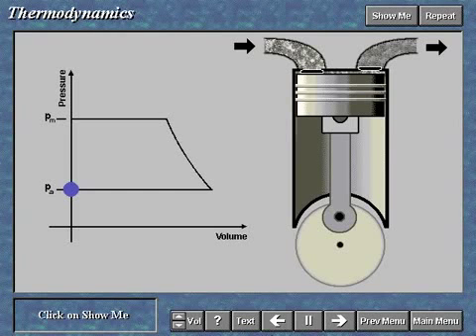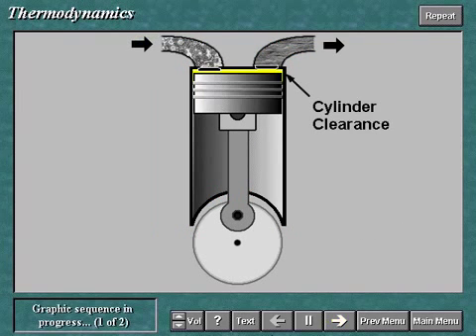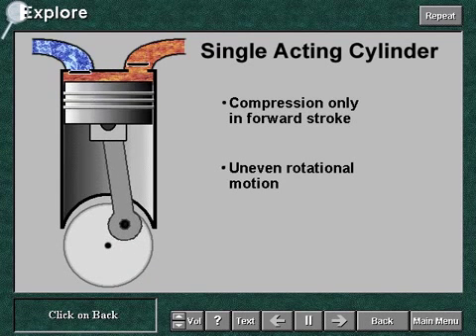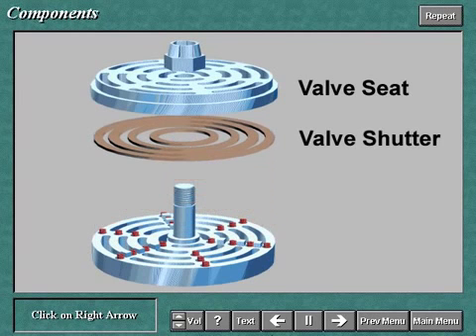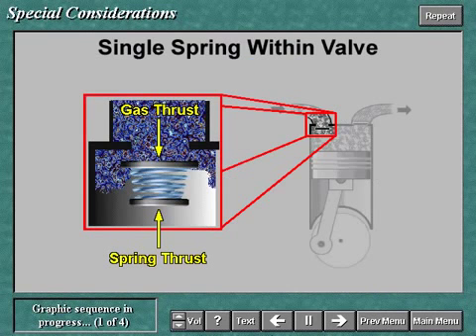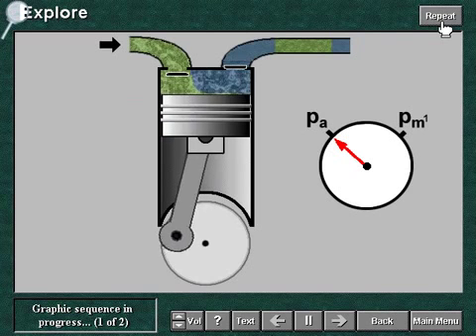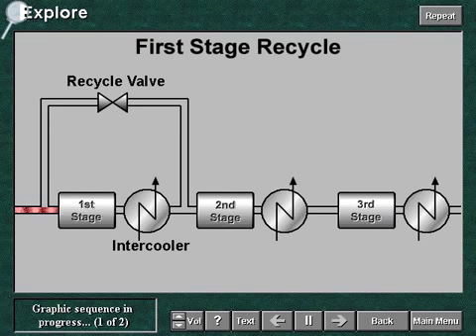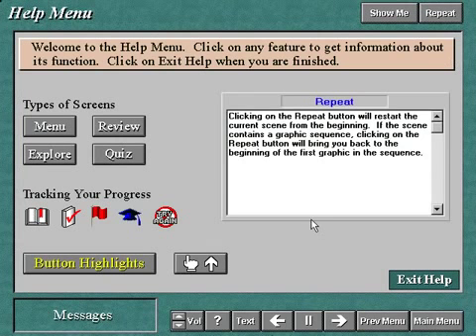Nguyen ly hoat dong may nen Pittong How Reciprocating Compressor Work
Cung cấp độc quyền các giải pháp cho hệ thống lạnh công nghiệp như máy nén Bitzer,York,máy đá vảy,máy lạng da cá Maja,kho lạnh Dagard,...